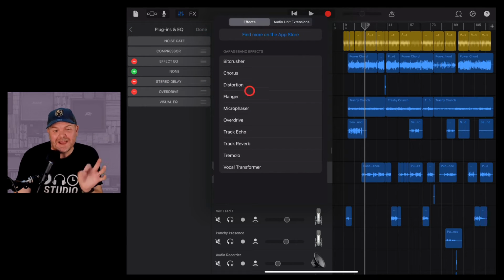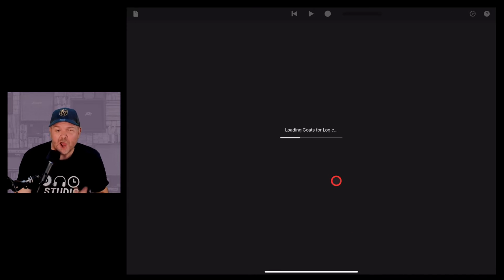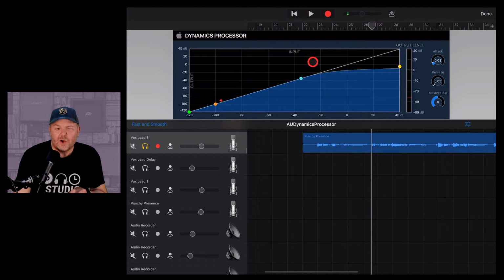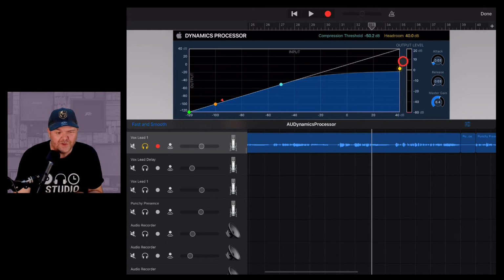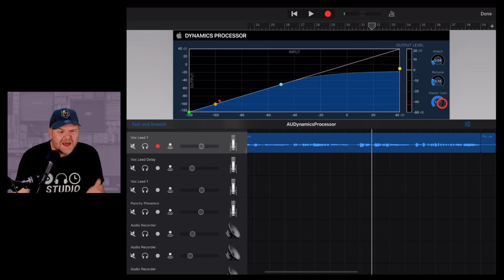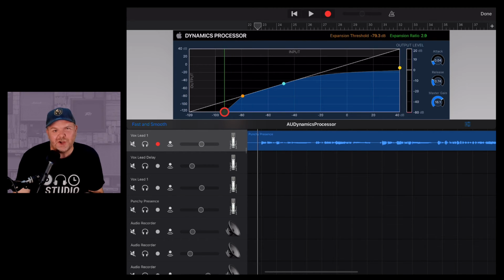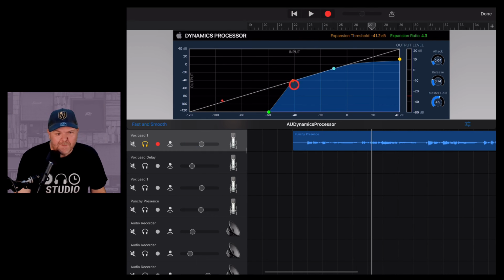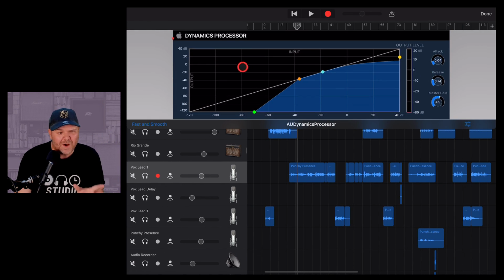Dynamics Processor | FREE HIDDEN Compressor/Expander for GarageBand iOS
⏰ Time Stamps:
00:00 Dynamics Processor
00:50 Add the plugin
01:21 Enable Apple AU plugins
02:02 Compressor
08:08 Expander